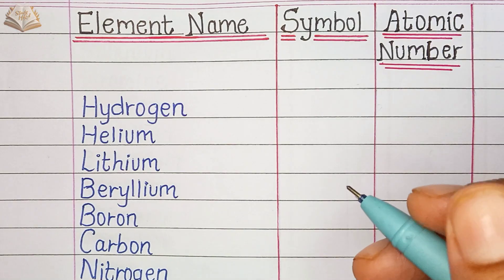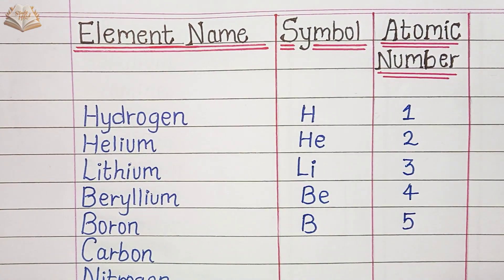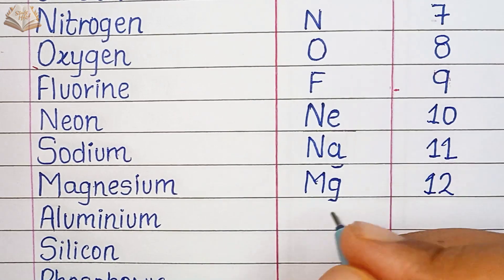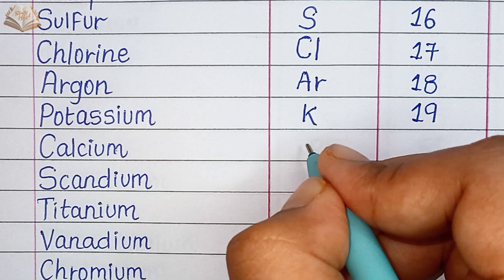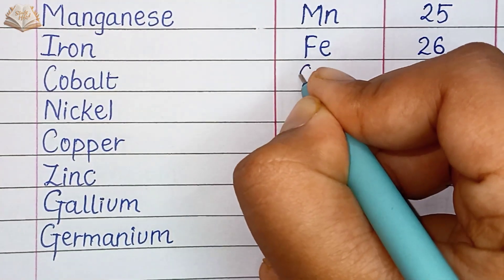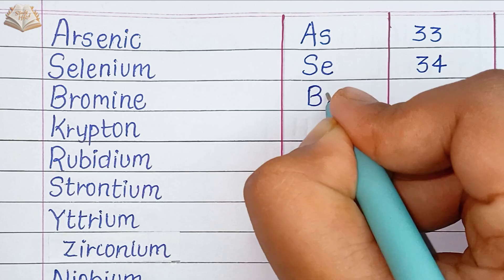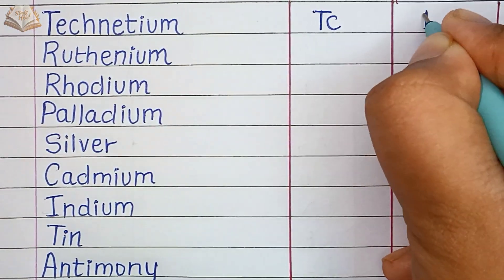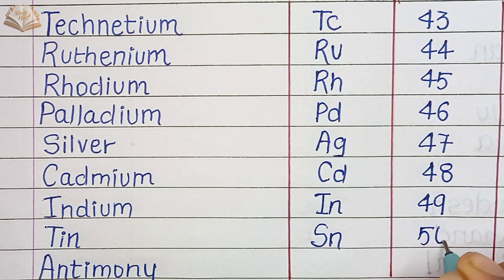Elements name and symbol / atomic number| 1 to 118 elements name | periodic table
Elements name and symbol / atomic number| 1 to 118 elements name

Atomic number element and symbol this video is all about. In this video you will see element name and their symbol and atomic number. Hope you all like this video.

Pen name- Hauser Germany XO